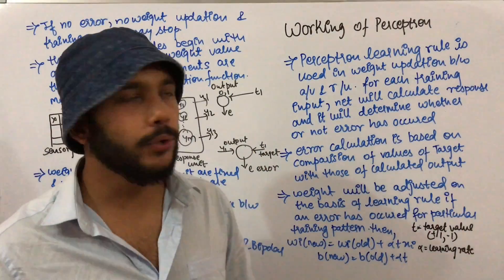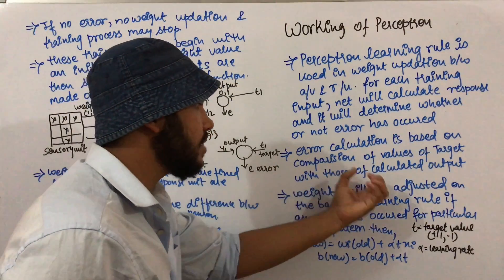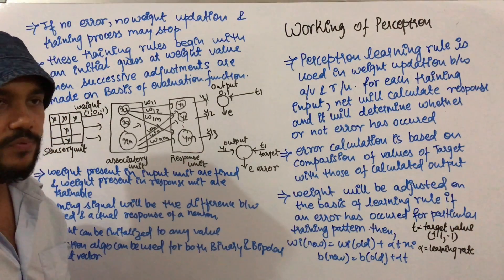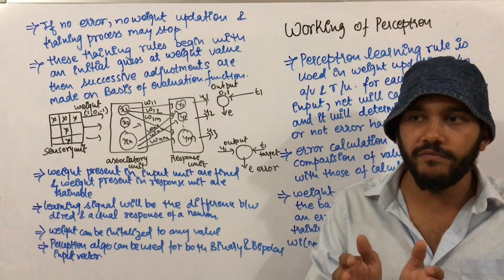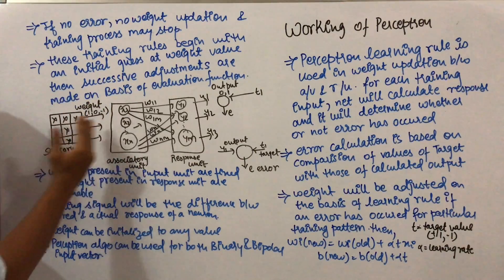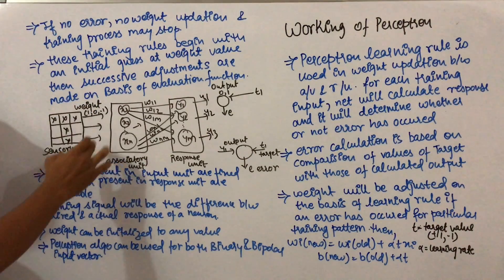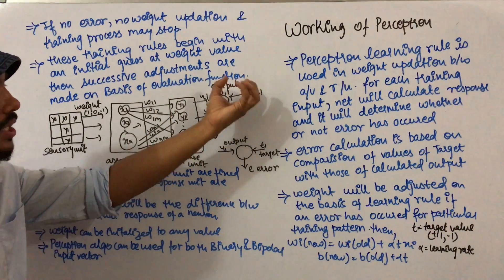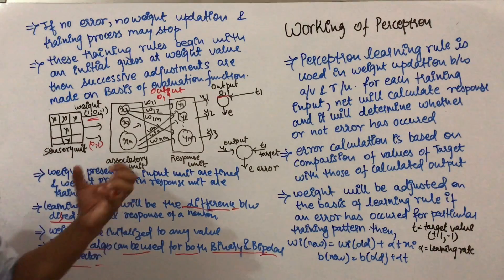Soft Computing Lecture 14 Working of Perceptron Network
working of perceptron model in artificial intelligence or  ai